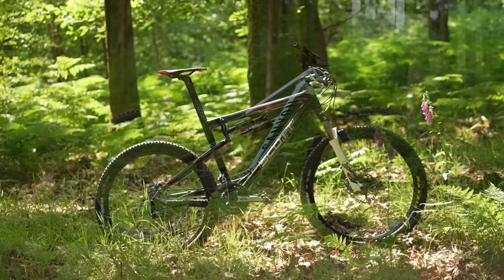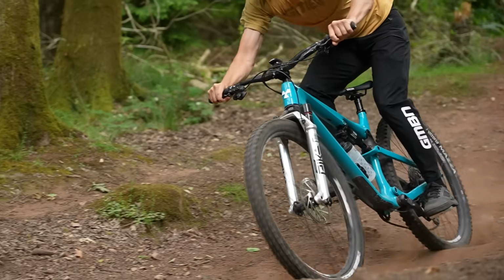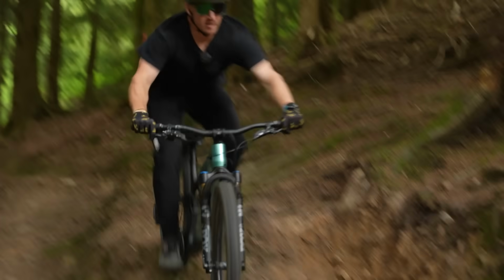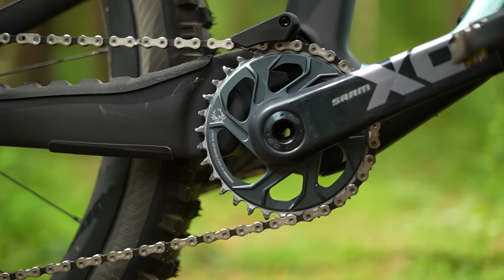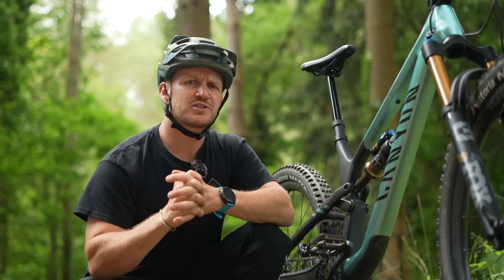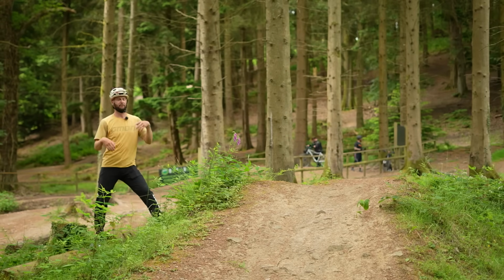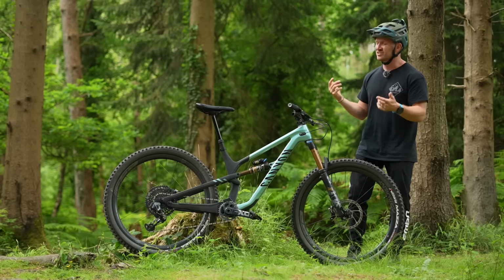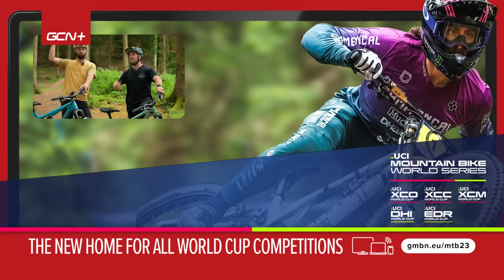Are Modern Mountain Bikes Really Better Than Ever?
The modern MTB is a world away from the retro mountain bikes that we used to ride in the past. Rich has recently been riding an old Olympic cross-country bike, putting in some miles (in questionable kit) for different videos, but he's realised that there are many things that he misses about his new bikes.

⏱ Timestamps ⏱
0:00 - Intro
0:57 - Modern MTB Geometry
2:58 - The Latest And Greatest Mountain Bike Components
6:52 - Confidence Boosting Ability
7:45 - Big Wheels!
8:40 - More choice than ever with N+1

Useful Links:
Shop the latest GMBN Jerseys!

What do you think? Are modern mountain bikes better than ever or are they too far down their own rabbit hole of ever-changing standards and tech? Do you yearn for the simplicity of days gone by?

89 - Ben Elson
Broken Glass Everywhere - Ryan James Carr
Fire Water - Ryan James Carr
Just Ride It Out - Gregory David